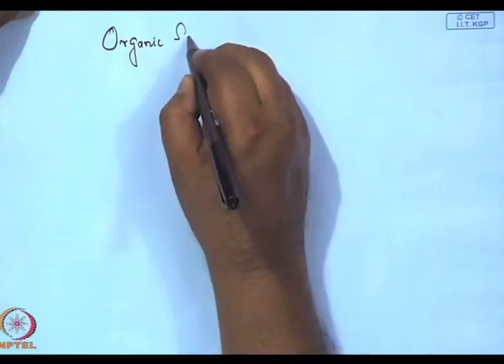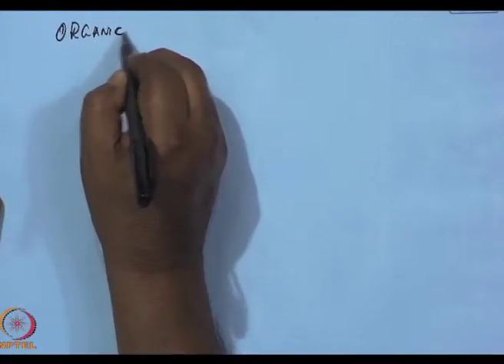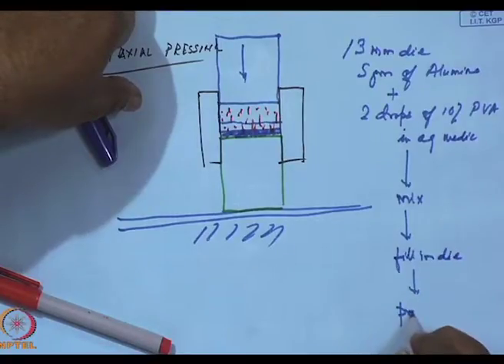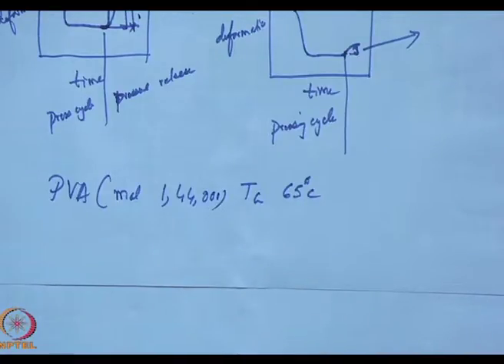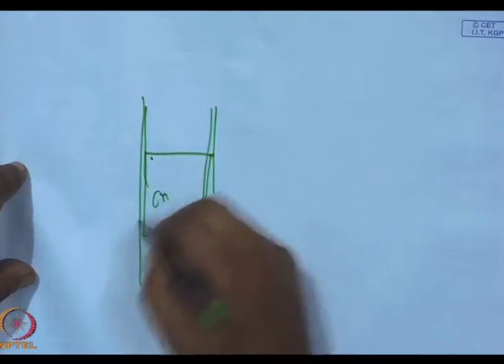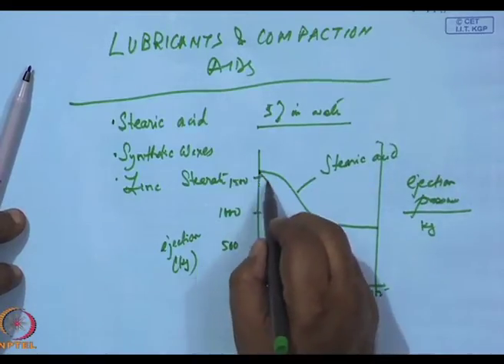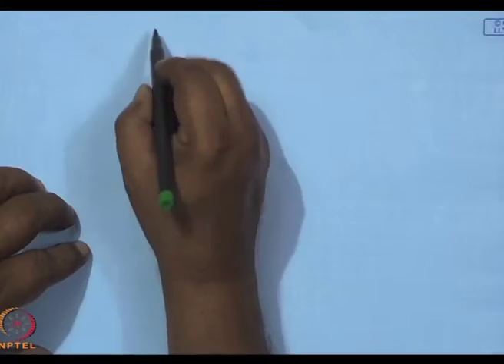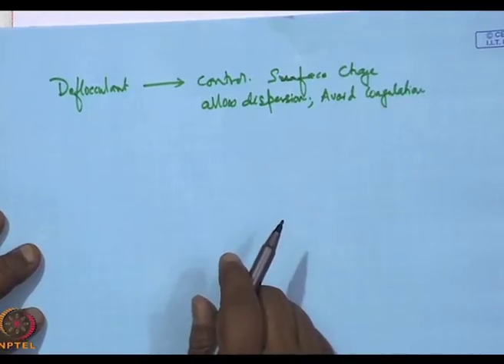Additives in ceramic processing II Other processing aids